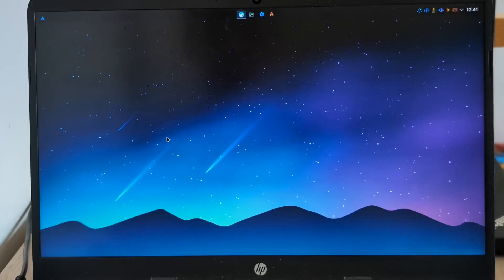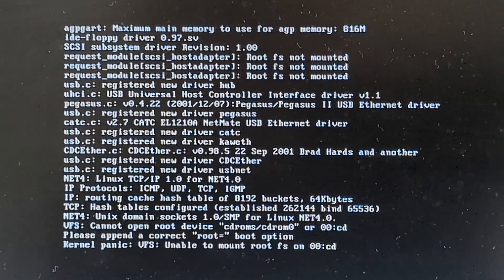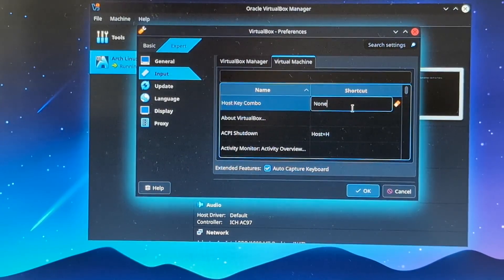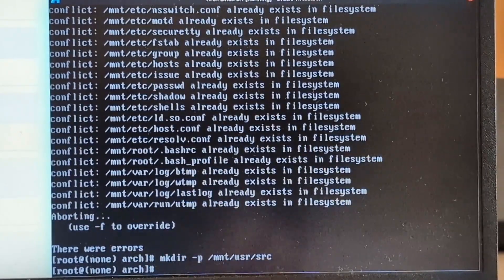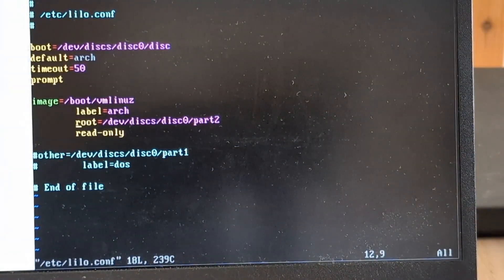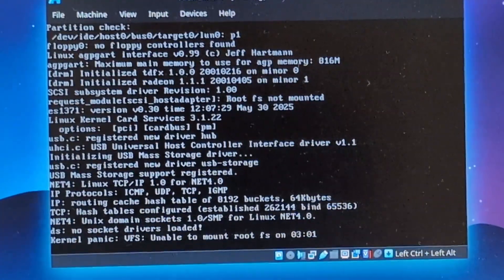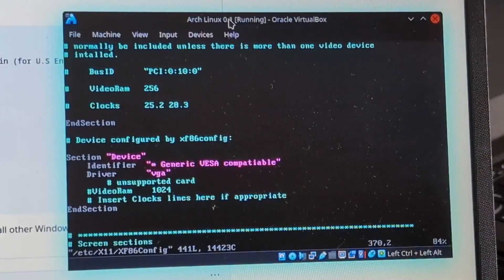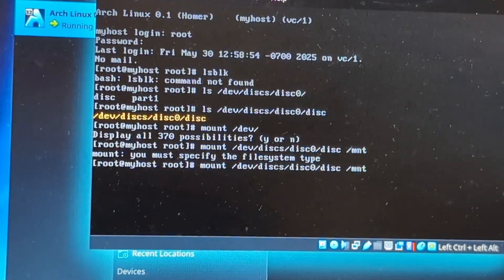Installing The First Version of Arch Linux!